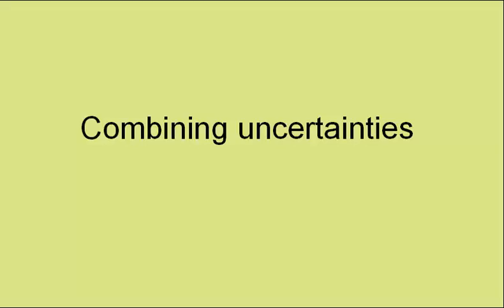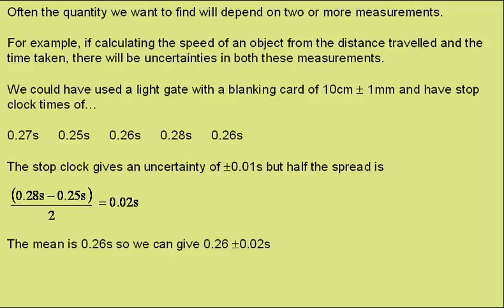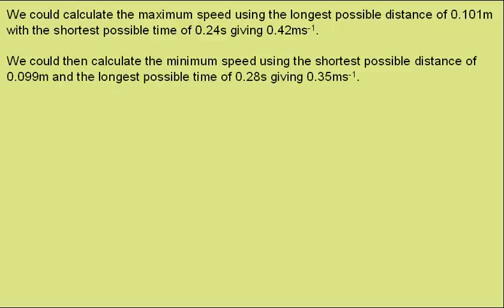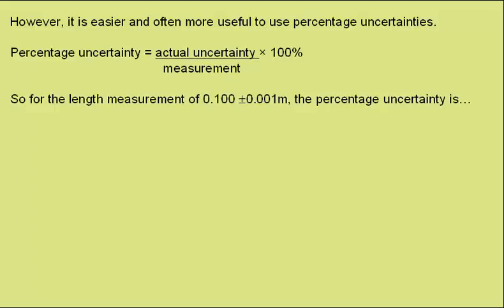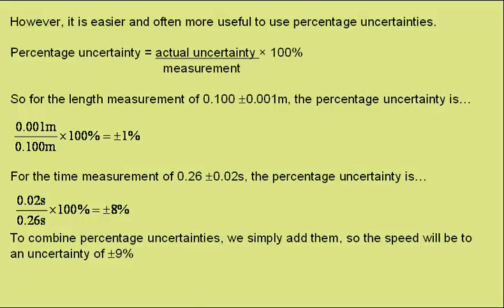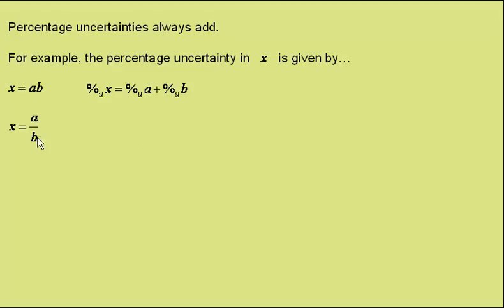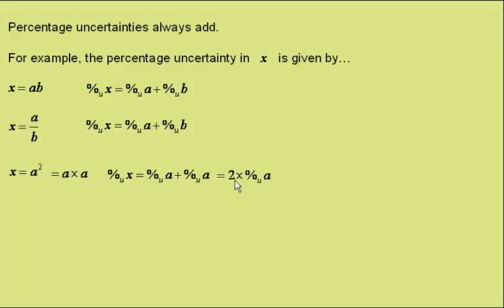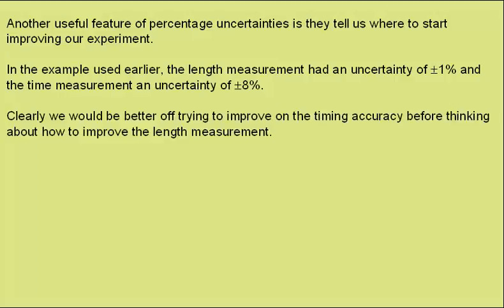Combining uncertainties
Looks at combining two or more uncertainties in a calsulation. Aimed at UK A Level Physics but would be suitable for most post compulsory, pre-university Physics courses.